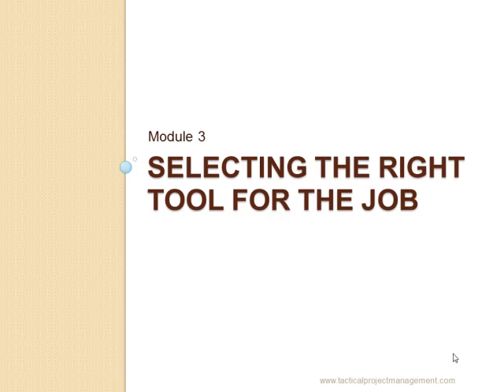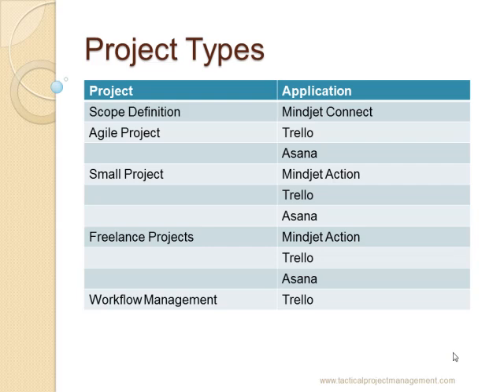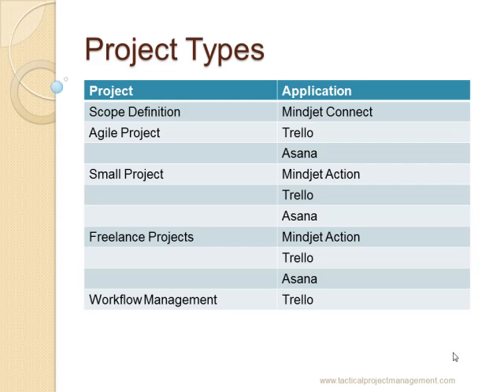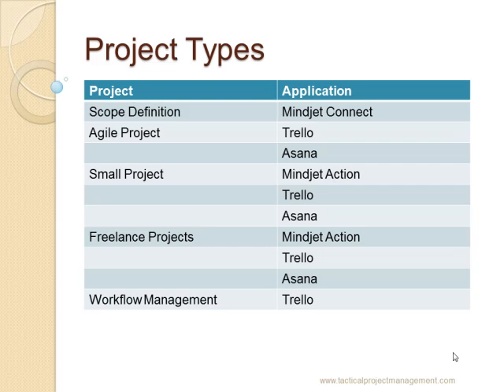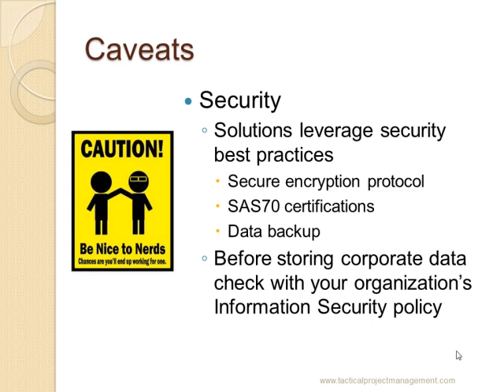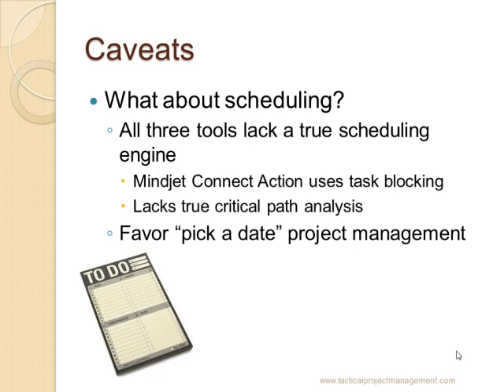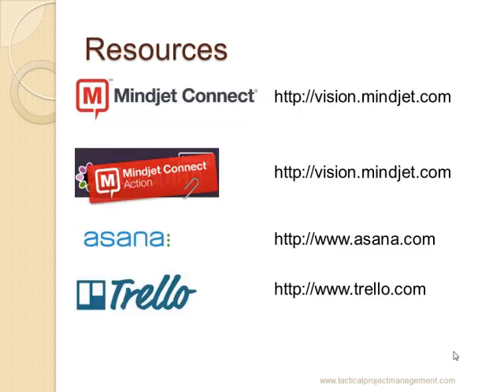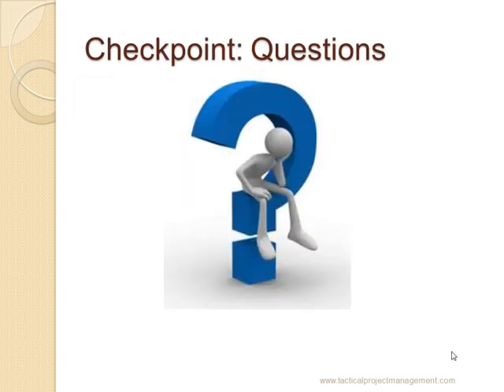Project Collaboration Tools that Rock (Part 3 of 3)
Part 3 of 3: Cornelius Fichtner and Andrew Makar explore the caveats and strategies for getting started with free project collaboration tools. They explore how to choose the right tool for different project types and touch on key considerations, such as security and workflow management. Learn how tools like Mindjet Connect, Trello, and Asana can enhance your project delivery while understanding when they may not be the best fit for your organization.

*PDU Information*
If you're a PMI-certified professional, you can earn and report the following Professional Development Units (PDUs) by completing this webinar:
- Watch all three parts of the webinar from start to finish.
- The total duration for all parts is 1:16:46
- Report 1.25 PDUs under the “Ways of Working” category.

*Earn More PDUs*
for all our PDU courses.

*Find More PDUs*
and sign up for The PDU Insider Newsletter and get regular updates on new PDU opportunities.